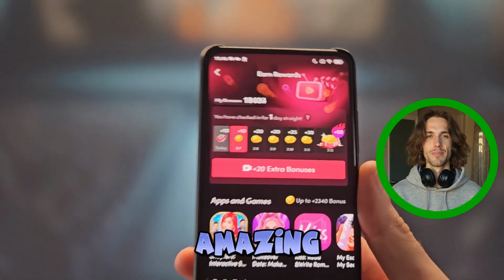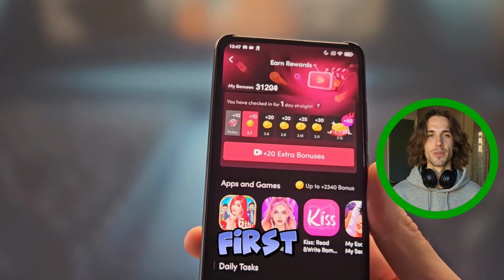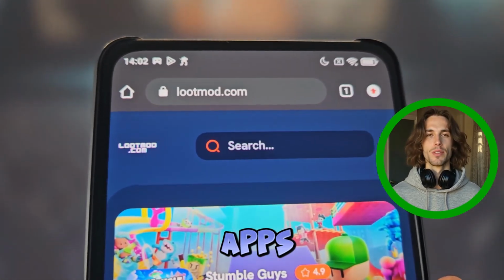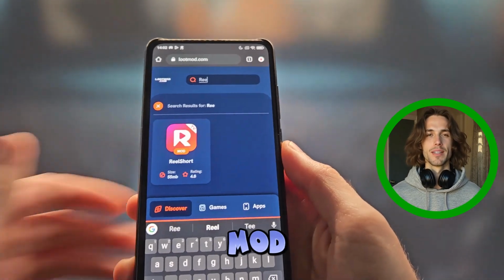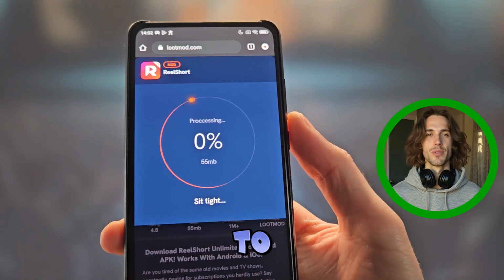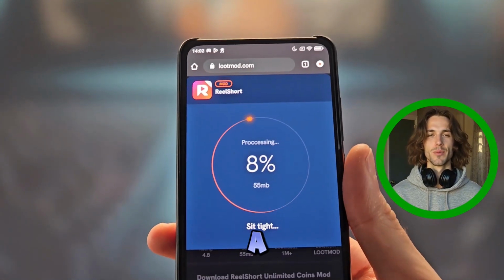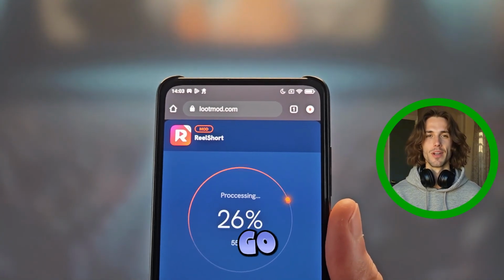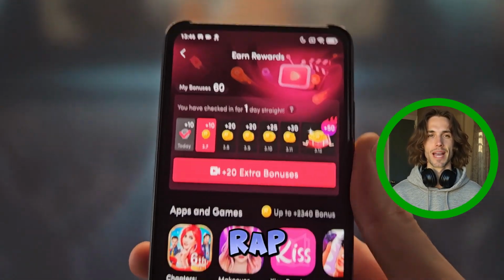🎬 How to Hack ReelShort 2025 - How To Get Unlimited Coins with MOD Guide for iOS & Android 🎬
🎬 How to Hack ReelShort 2025 - How To Get Unlimited Coins with ReelShort MOD Guide for iOS & Android 🎬

In this video, I’ll show you how to get Unlimited Coins using the latest ReelShort MOD for both iOS & Android! Whether you’re binge-watching your favorite shows or exploring exclusive content, this hack will take your experience to the next level.

✨ **What’s Inside:**
- Step-by-step guide to getting **Unlimited Coins** in **ReelShort 2025**
- How to install the MOD on **iOS & Android** (no jailbreak or root required!)
- Tips to avoid bans and keep your account secure
- Maximize your **ReelShort** experience with unlimited resources

Don’t forget to hit the **🔔 Bell Icon** to stay updated with the latest hacks and tips! Let’s make your **ReelShort 2025** experience unforgettable! 🎥✨